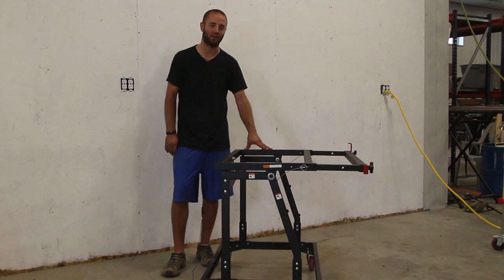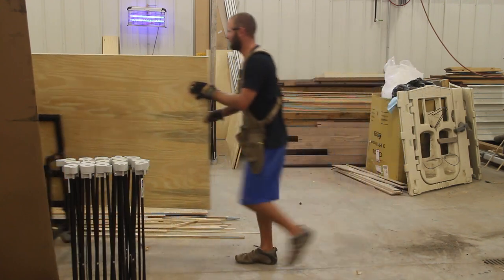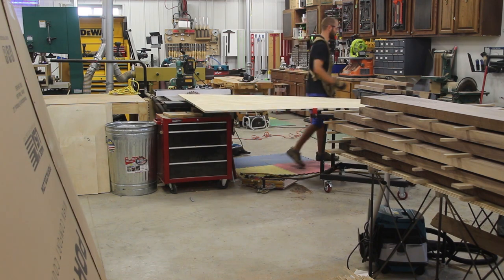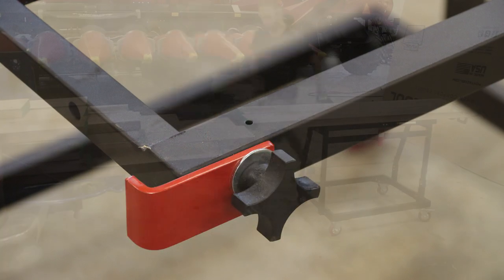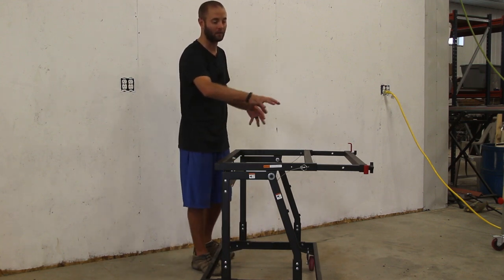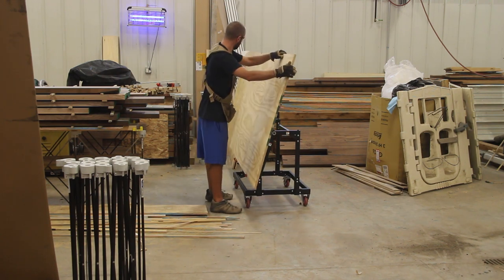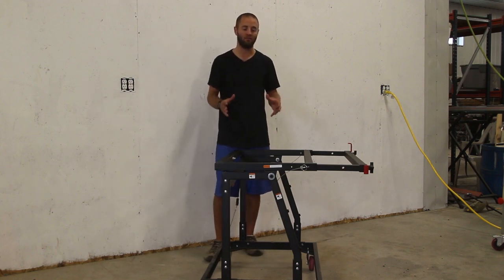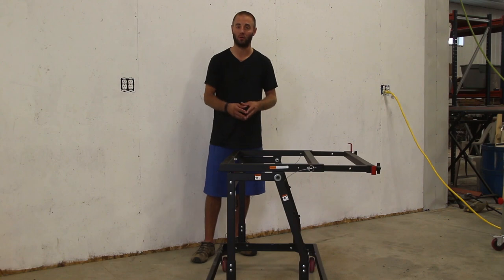Rockler Material Mate Panel Cart and Shop Stand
Sheet goods are essential in a woodworking shop!

The odds are pretty good you have used some sort of sheet good in the recent past in your woodworking shop. From MDF to high-quality cabinet grade plywood, sheet good material is essential to any size woodworking shop. Even if you use mostly hardwoods, you will need the ability to bring in sheet goods for jigs and other shop needs. Not to mention all that solid wood needs to be transported from your vehicle or trailer into the shop and around the shop. There are many options on the market that are extremely expensive and others that are very affordable but are junk! Rockler Woodworking and Hardware has come up with a nice compromise to a panel cart. It is affordable and is multipurpose.

Material Mate Panel Cart and Shop Stand

Rockler is known for helping create innovated solutions to the woodworking shop. Whether that is for the weekend warrior or the high producing production shops, Rockler had products that can make your time in the shop more enjoyable, safer, and your results even better. Material handling in the shop always had been a cumbersome topic. With the Material Mate Panel Cart and Shop Stand, not only can you use it to bring your sheet goods into the shop but you can also use it as a shop stand.

With its steel construction, this unit can carry a lot of weight. Unable to find a weight capacity, we tried to test the limits. We loaded a hair under 300 board feet of 8/4 solid walnut on the Material Mate Panel Cart and Shop Stand. And to top it off, we put a baby calf on top of the walnut! With all this weight, it was hard to move and was cumbersome in itself. It is clearly not intended for this much weight but with the 4" casters, once we were able to get the unit moving it was smooth sailing.

Features and Specs:

Top Frame Length: 36"
Top Frame Width (without knobs): Adjustable from 22" to 30-1/4"
Bottom Frame Dimensions: 25-1/4" W x 36" L
Height (with top flat): Adjustable from 31" to 36" high
Height (with top tilted): Adjustable from 40" to 45" high
Caster Diameter: 4"
Two swiveling and locking
Two fixed
Material: Steel (very high quality)
Can pass through a 30" wide service door when tilted vertically